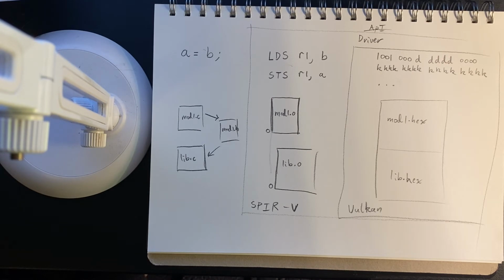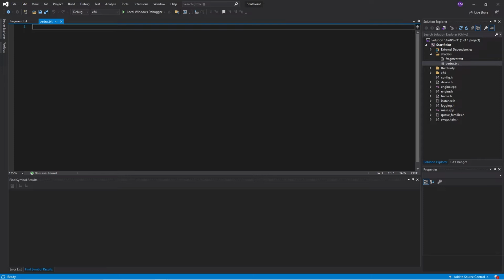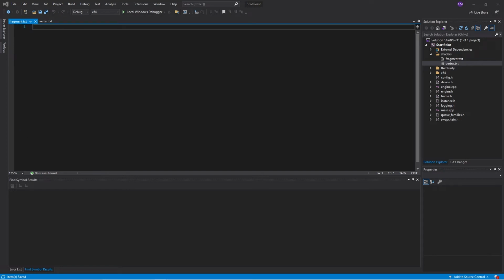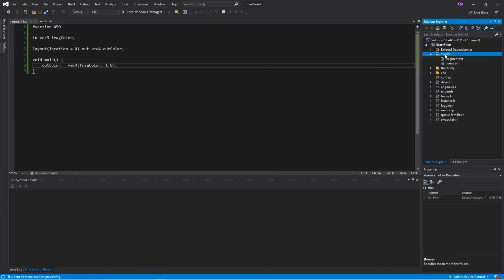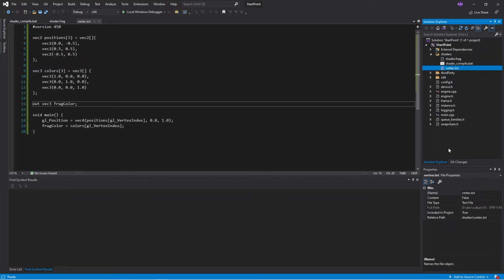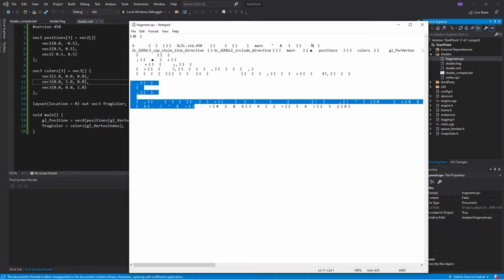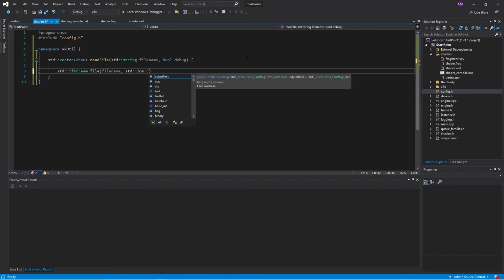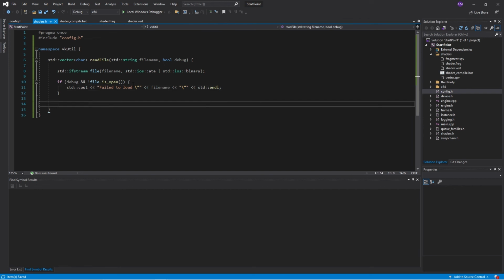Vulkan with C++ 10 SPIR V Files